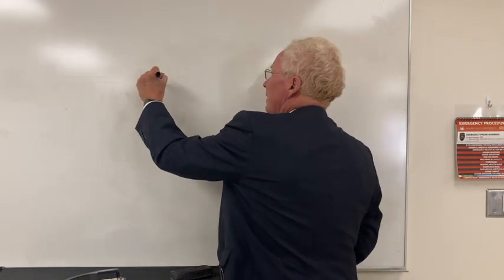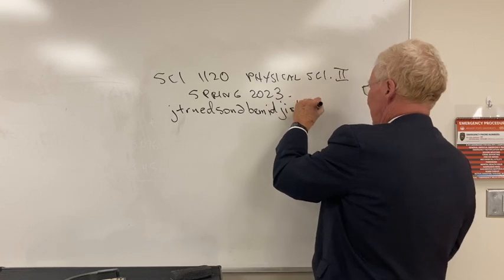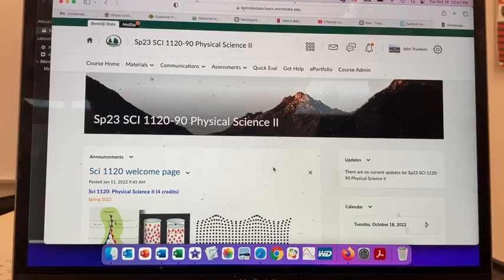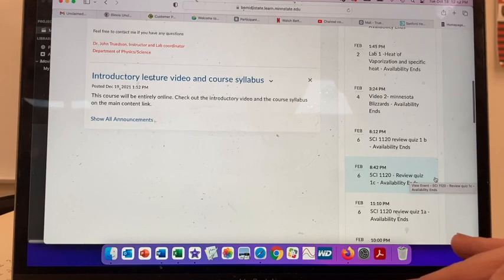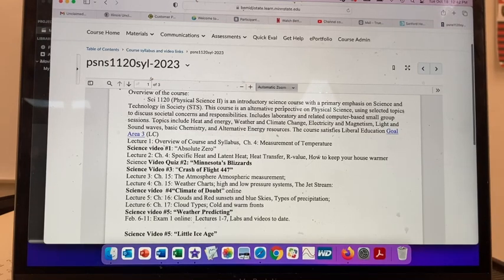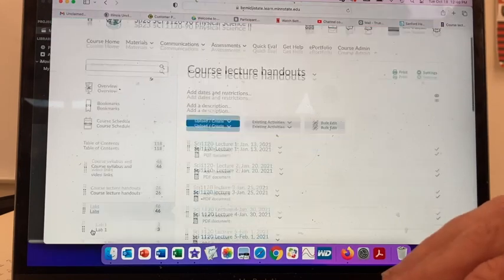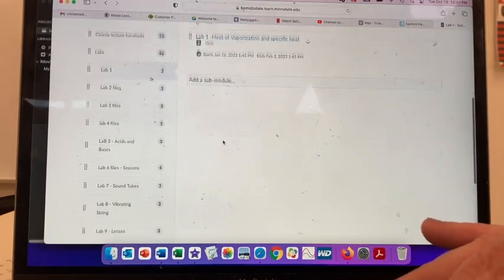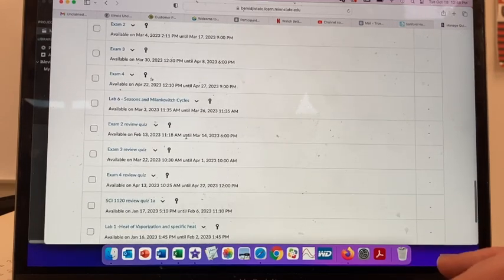SCI 1120 Physical Science II Introductory video Spring 2023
SCI 1120 Physical Science II spring 2023